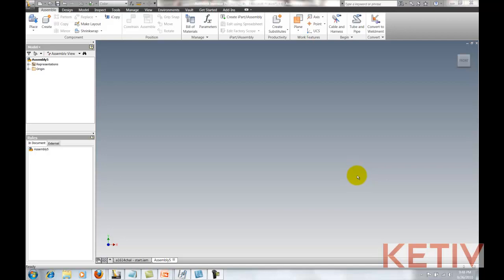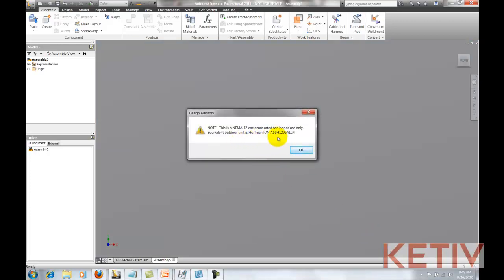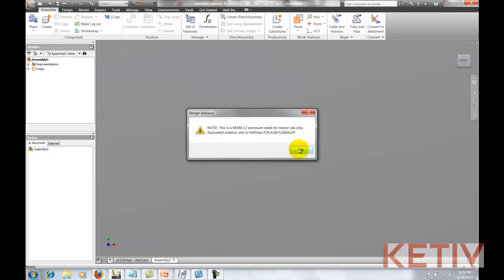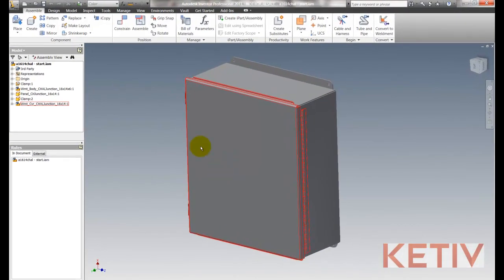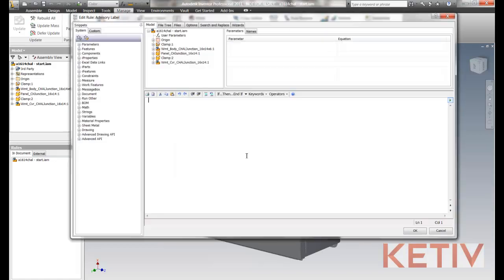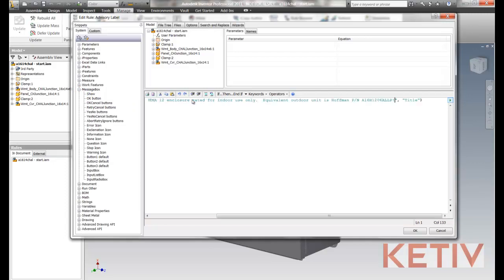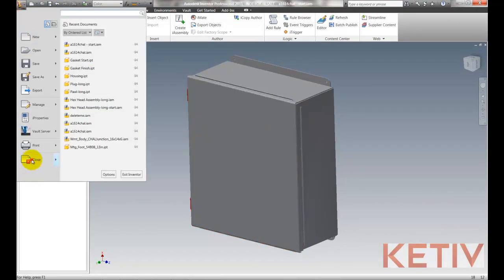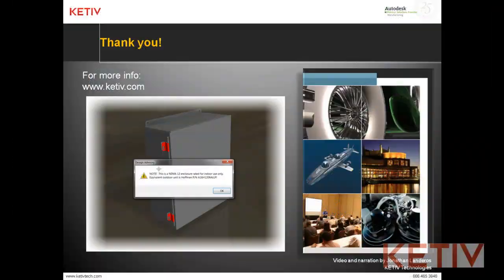How to Use iLogic to Create a Warning in Autodesk Inventor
This video shows how to create a simple 'popup' warning dialog box using the iLogic functionality inside Autodesk Inventor 2011.